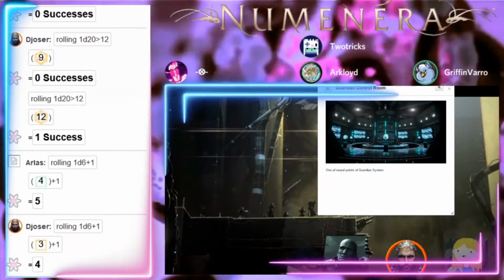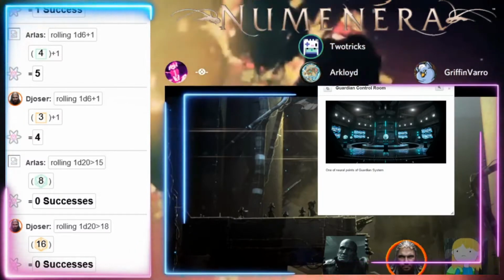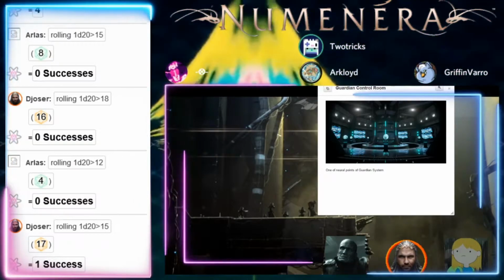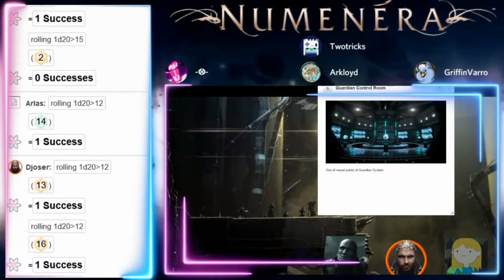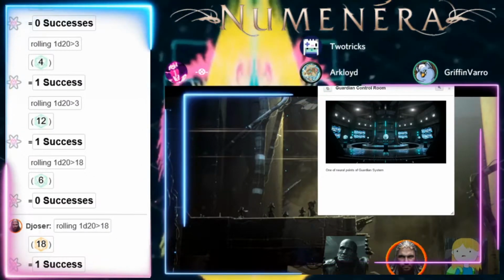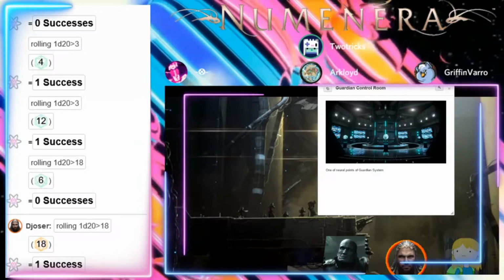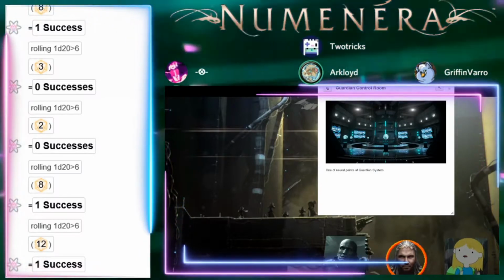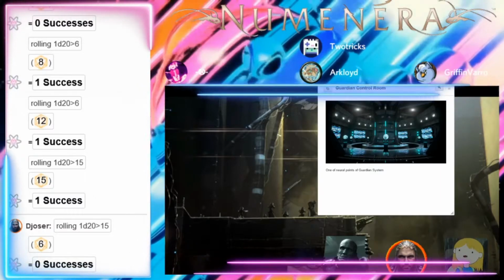Numenera (Week 6 - Part 3) Control Room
Numenera is set on Earth approximately one billion years in the future. The setting is called "The Ninth World" due to the fact that eight civilizations have risen and fallen prior to the current era.